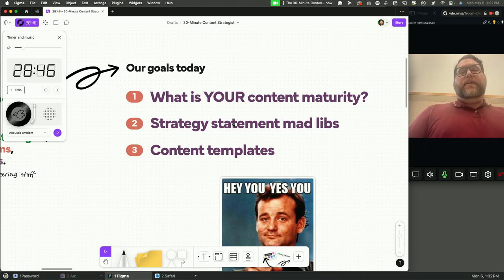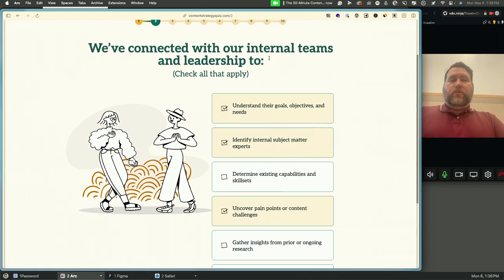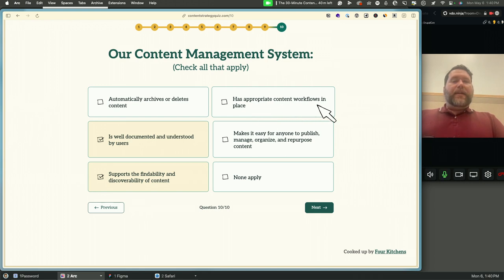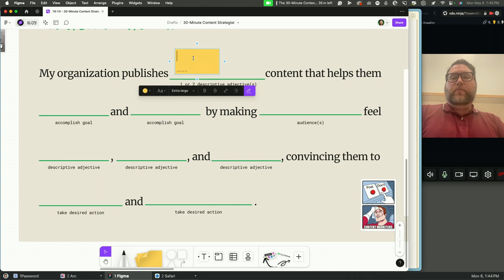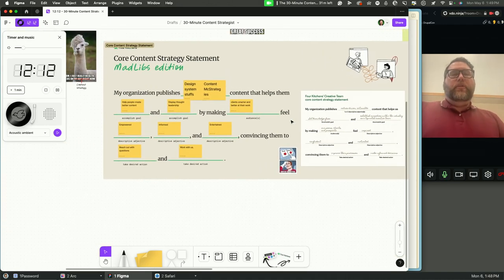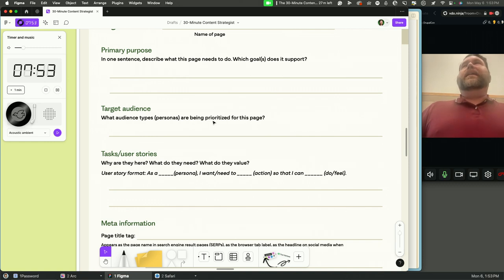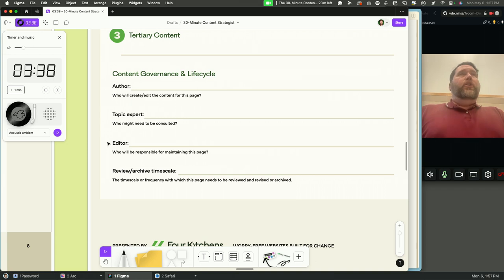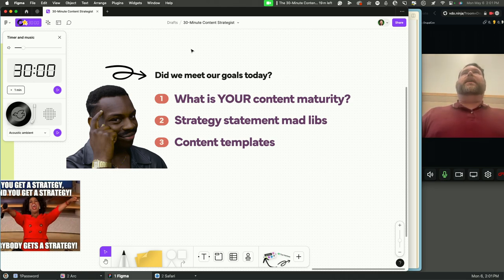The 30 Minute Content Strategist -From Concept to Plan